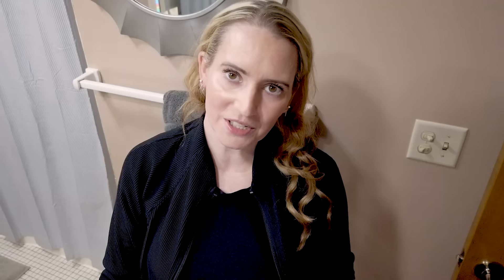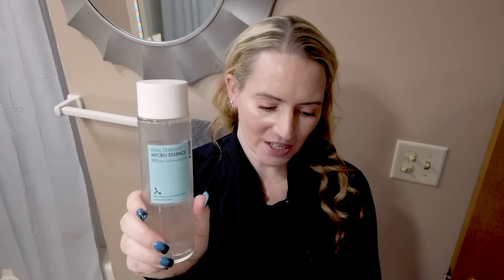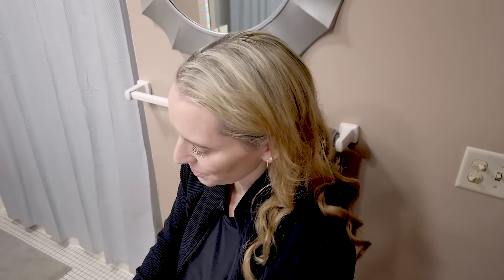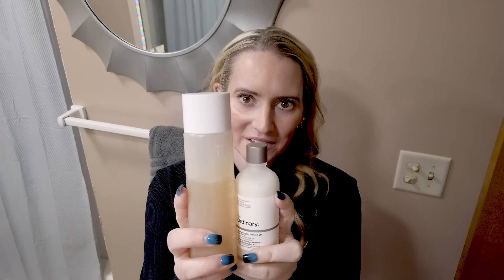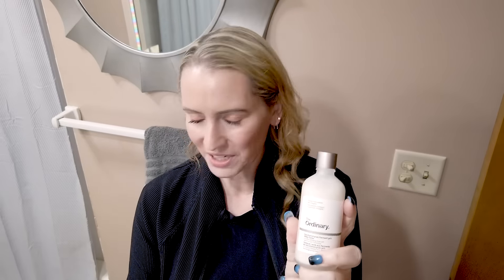Discover The Ultimate Fermented Toners & Essences For Glowing Skin! Fermented Favorites!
Favorite Fermented Toners

My personal favorite ferments:
Rice - aka Sake, antioxidant, soothing, brightening
Bifida - soothing, hydrating, barrier repairing, protecting skin from UV damage
Saccharomyces - soothing, anti-aging, hydrating, brightening
Galactomyces - aka Pitera, soothing, repairing, antioxidant, brightening, protecting

KAINE - Kombu Balancing Ampoule Toner
Great for dry skin types
Contains Kombucha Ferment (anti-aging, texture repair, barrier repair)
Also contains Panthenol, Beta Glucan

Holifrog Utopia Microflora Toner
Great for acne prone skin due to the inclusion of hypochlorous acid
Contains Zymomonas Ferment Extract (humectant) and Lactobacillus Ferment Lysate (soothing, barrier repairing).
Also contains Honey Extract, Birch Sap, Aloe
At Dermstore

Neogen Real Ferment Micro Toner
Great for all skin types
Contains Bifida Ferment Lysate (soothing, hydrating), Saccharomyces Ferment Filtrate (anti-aging), Rice Ferment (antioxidant, brightening)
Also contains several amino acids

Scinic First Treatment Essence
Contains Galactomyces Ferment (brightening, protecting)
Also contains Niacinamide, Purslane

Dr Ceuracle Kombucha
Contains Saccharomyces Ferment Filtrate (anti-aging, soothing)
Also contains Green Tea, Cocoa, Centella

Missha Time Revolution The First Essence 5X
Great for oily skin types
Contains Yeast Ferment (hydrating), Bifida Ferment (soothing, barrier repairing)
Also contains Niacinamide

Numbuzin No 3 Super Glowing Toner
**Does contain Fragrance which gives it a light herbal scent**
Great for dry and dehydrated skin types
Contains over 50 different ferments

The Ordinary Saccharomyces Ferment 30% Milky Toner
Saccharomyces Ferment
At The Ordinary
At Ulta

Cosrx Galactomyces 95 Tone Balancing Essence
Contains Galactomyces Ferment
Also contains Panthenol